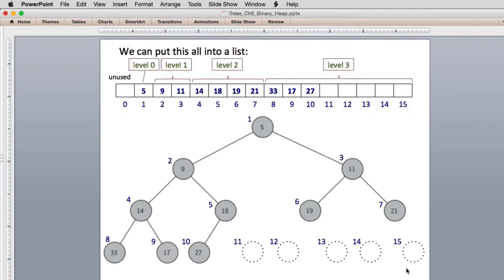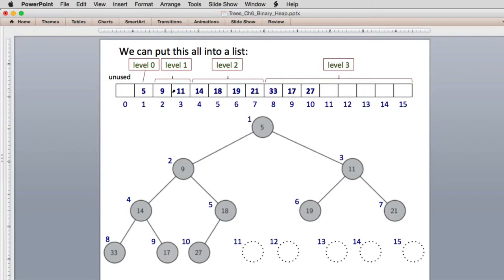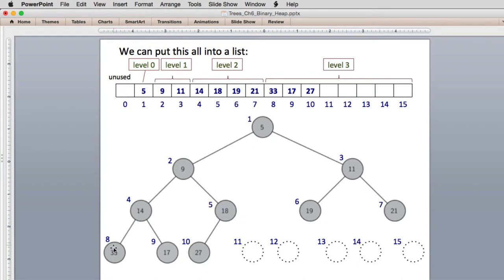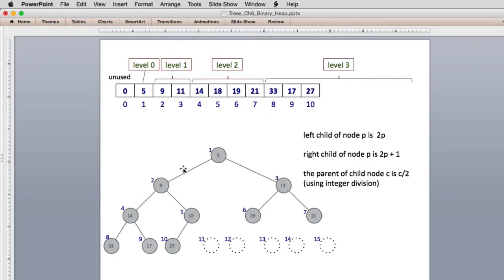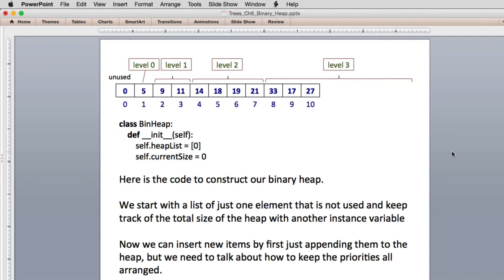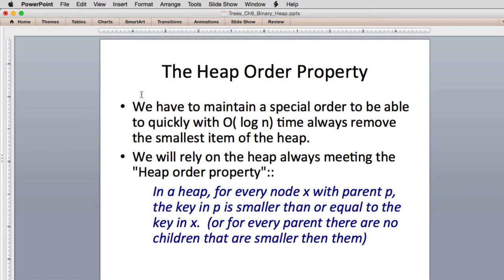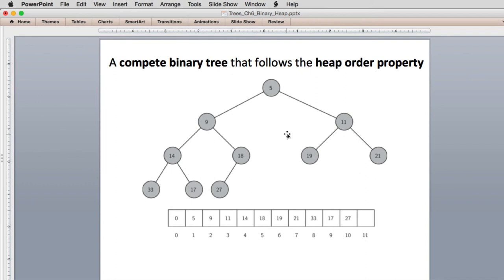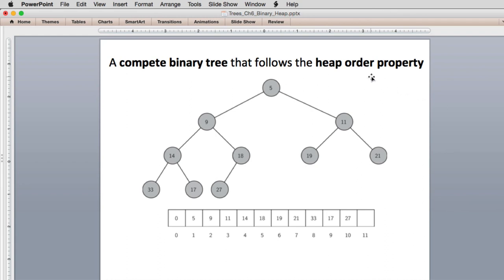Trees 9 | Priority Queue - Binary Heap 3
What is a Priority Queue. What is a Binary Heap data structure. These videos are to help you when reading the ebook: "Problem Solving with Algorithms and Data Structures using Python" at